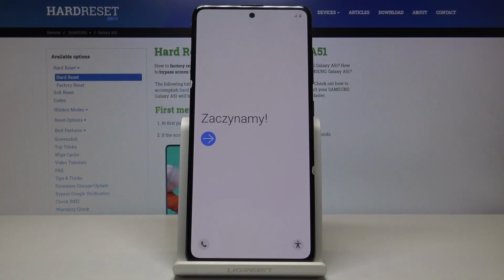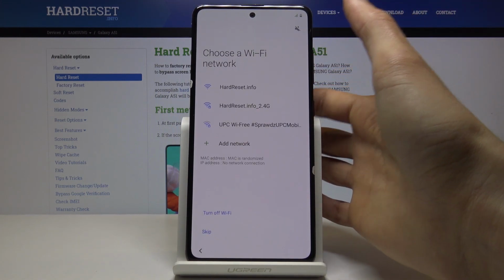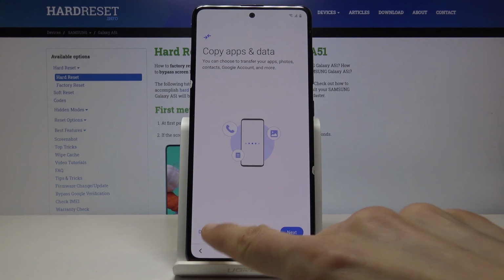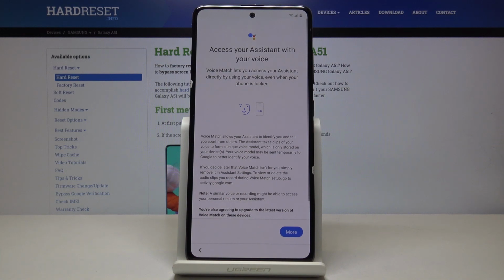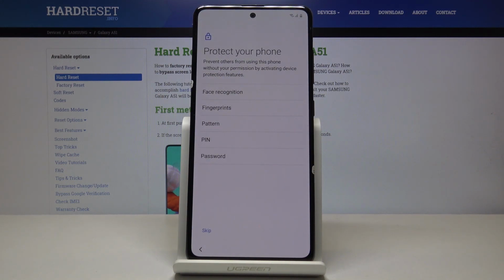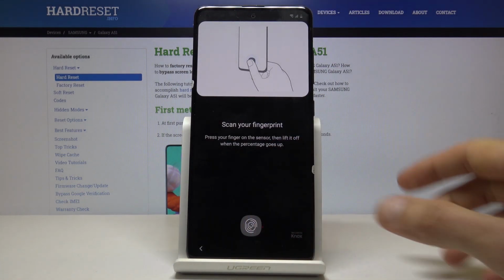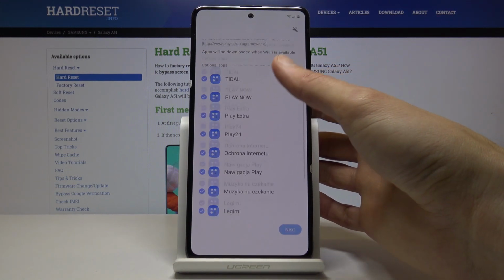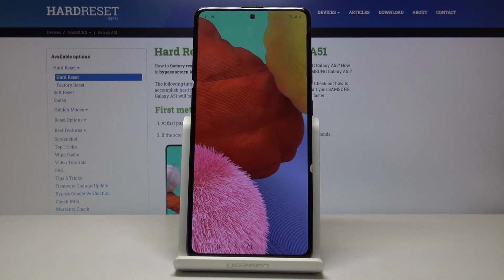How to Set Up Samsung Galaxy A51 – First Steps and Configuration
In this video HardReset.info expert will show how to configure Samsung Galaxy A51. Let’s check the best method to first start of your device and pre-configuration. We show you how you can change your language, connect your device to the network, add Google Account and select Google features. Start using your Samsung Galaxy A51 with out any problems.

How to configure Samsung Galaxy A51? How to initialize Samsung Galaxy A51? How to set Samsung Galaxy A51? How to activate Samsung Galaxy A51? How to Set up Samsung Galaxy A51? How to accomplish the initialization process Samsung Galaxy A51? How to setup a network on my Samsung Galaxy A51?